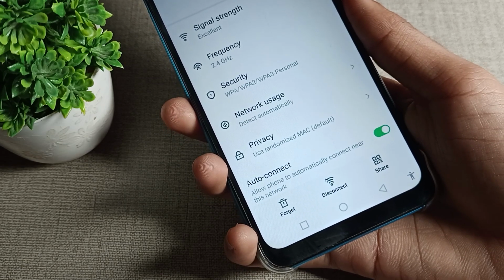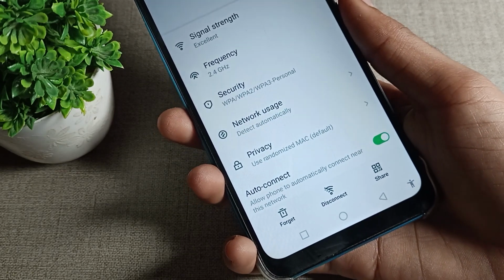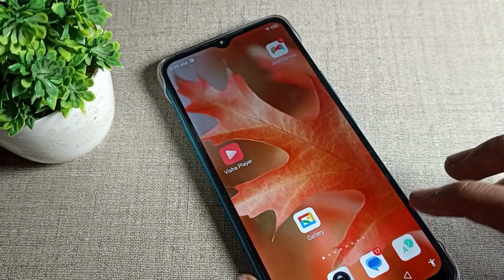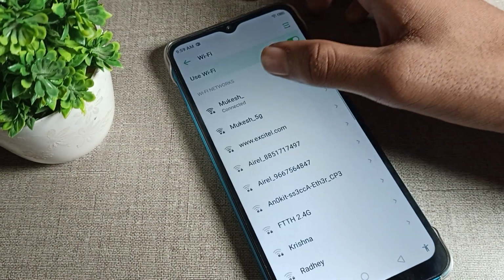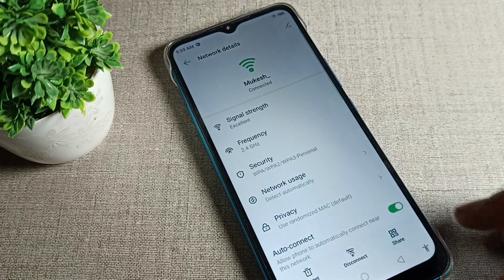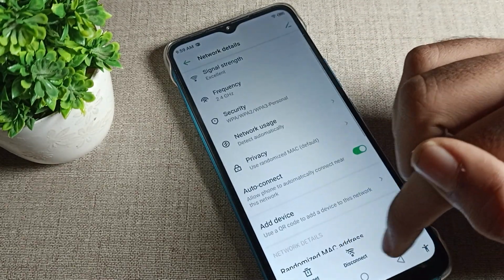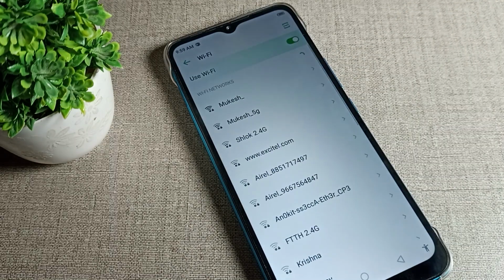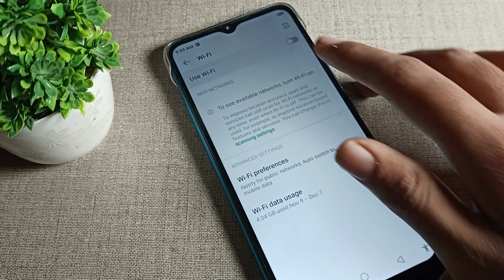Forgot wifi network infinix hot 12, how to forget WiFi network in infinix hot 12 phone